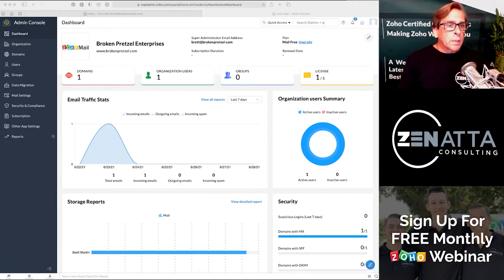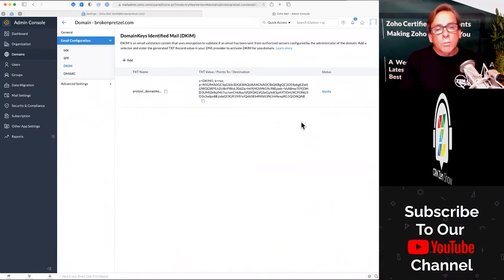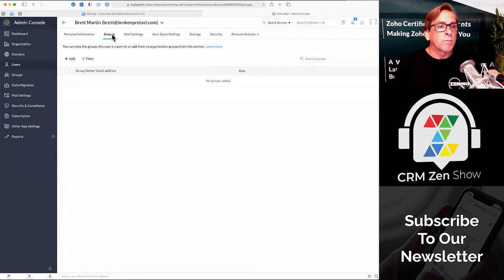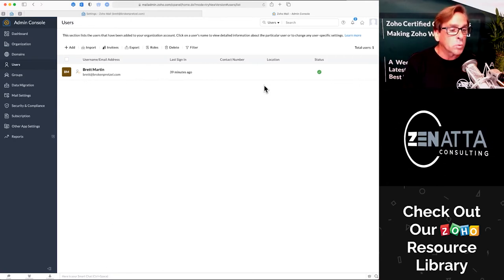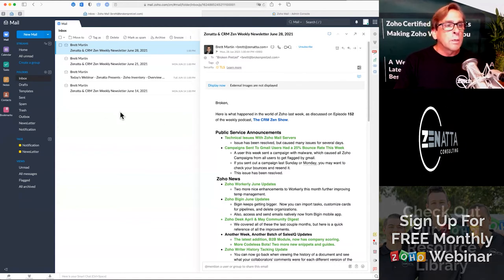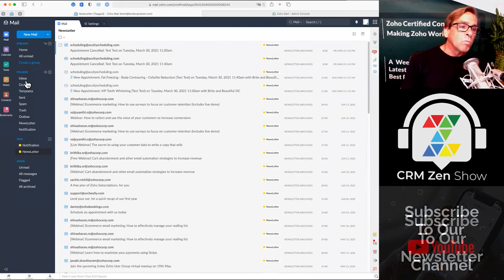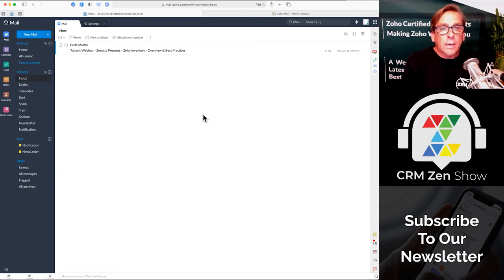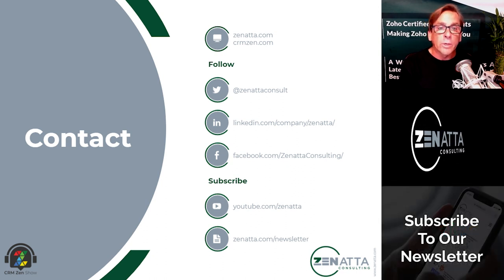Zoho Mail Full Setup Tutorial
In this Zoho Mail tutorial we cover:
-Domain Setup
-User Configuration
-Signatures
-Filters
-Advanced Settings

Zoho Sign Full Product Overview
September 17, 2024, 10:00 AM Pacific Standard Time